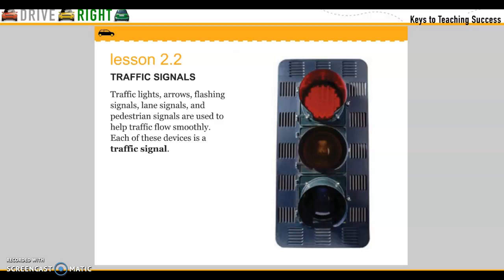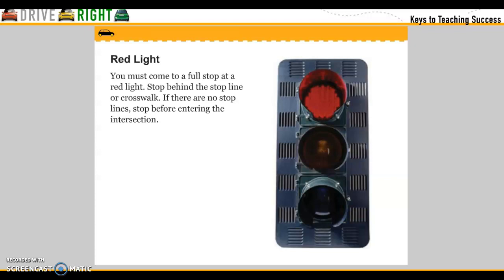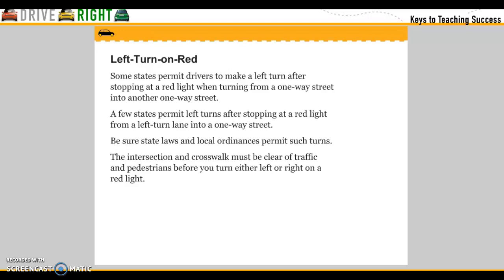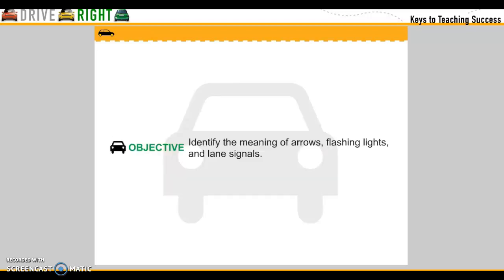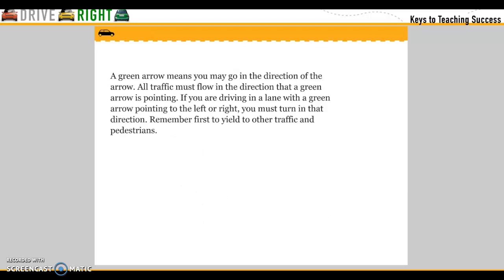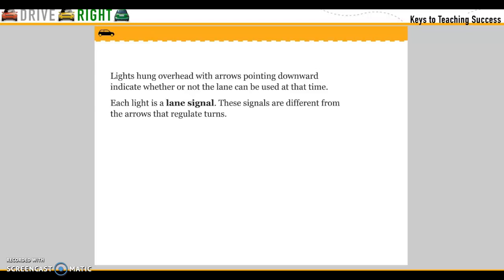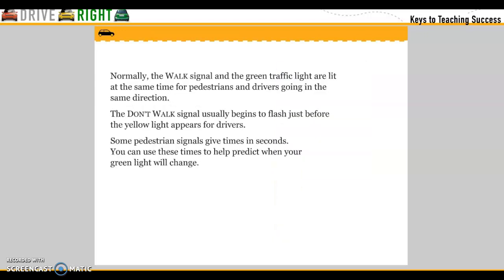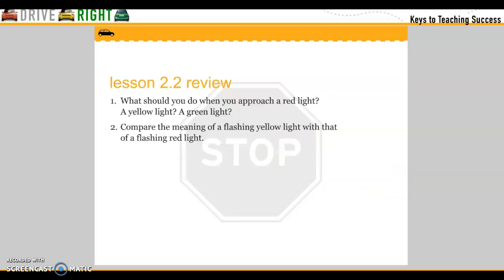2.2 traffic signals